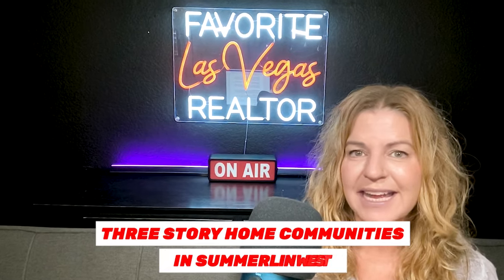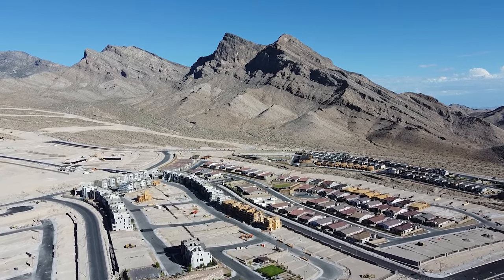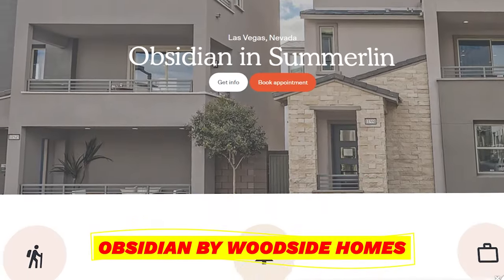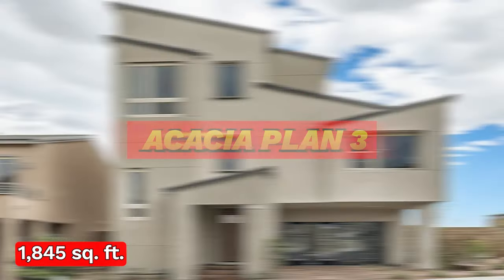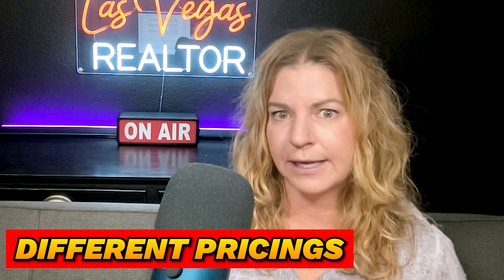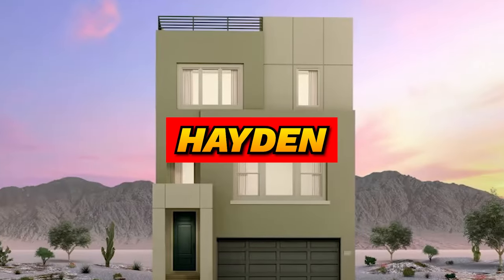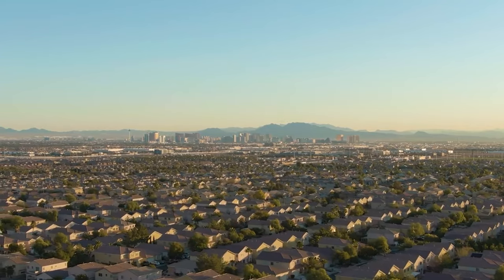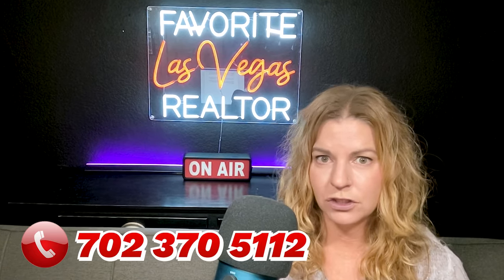Three-Story Home Communities in Summerlin West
For Millennials and younger homebuyers interested in reducing their footprint, three-story homes are becoming a popular choice in a mix of single-family and attached home styles. In Summerlin®, the largest master planned community in Las Vegas, has more than 15 three-story floor plans, now available in 5 neighborhoods located in Summerlin West, situated on elevated topography overlooking the Las Vegas Valley just west of the 215 Beltway.

If you're a lover of scenic views, a three-story home in this part of Las Vegas is a dream come true. With the natural backdrop of the mountains and the canyon, waking up to or dining against the backdrop of such splendor is an everyday luxury. The higher elevation of a three-story structure means you can enjoy these views unobstructed.

Company: Home Realty Center
License #: S.0180246